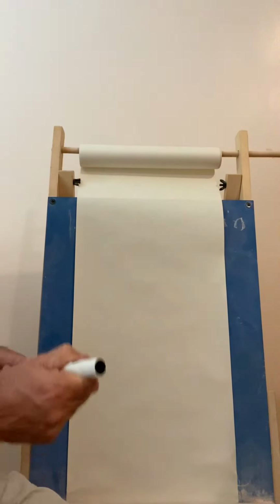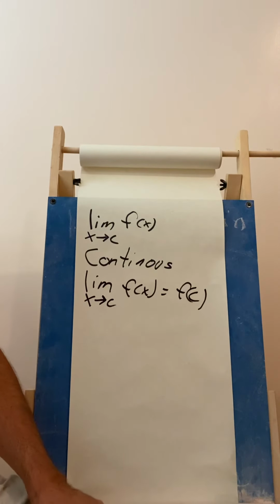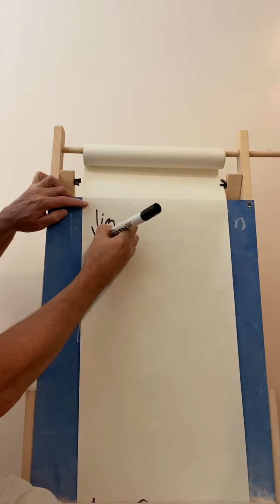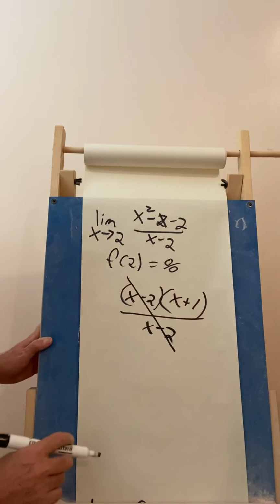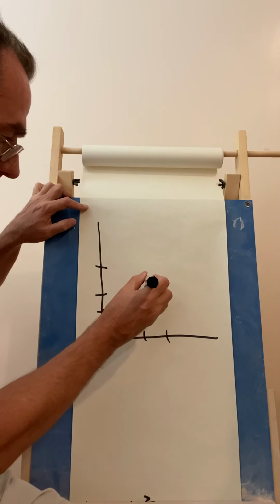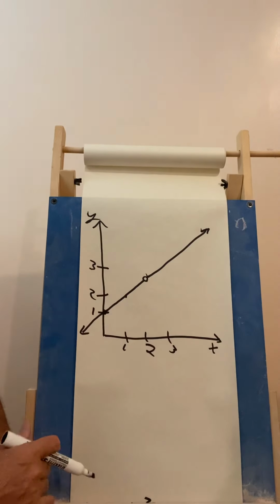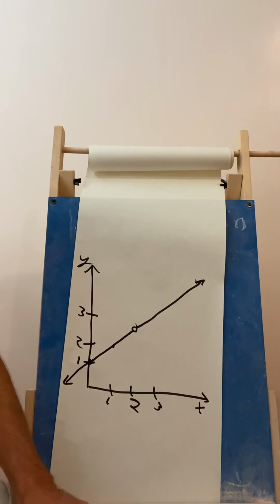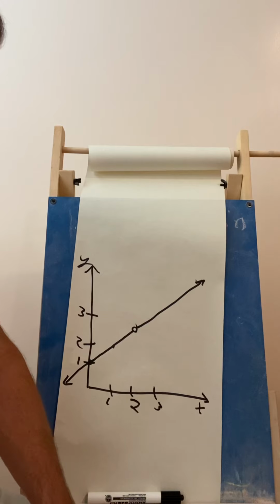Intro to limits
An example of a removable discontinuity